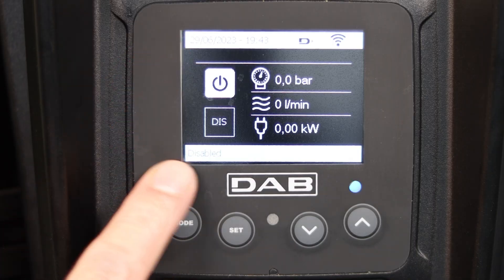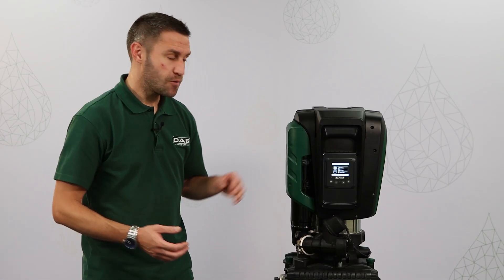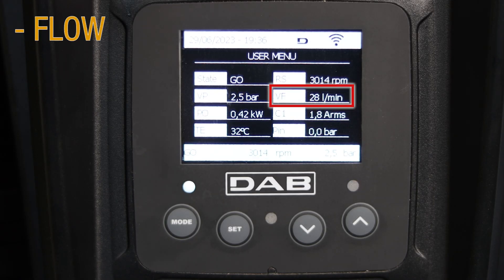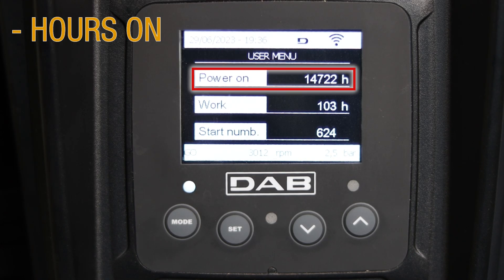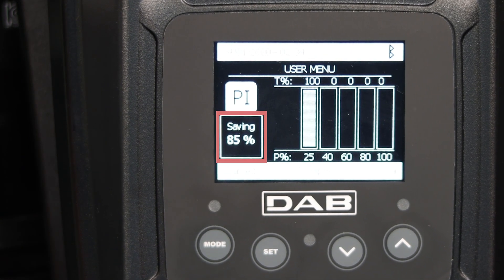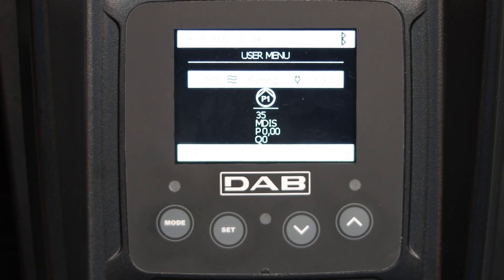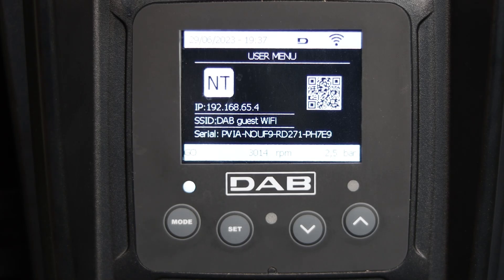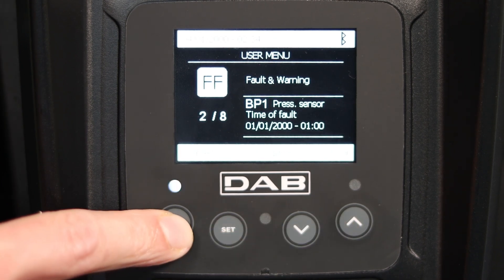Unveiling Pump Information Other Pumps Can't - Esybox Max Quick Tips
What is your pump telling you? Do you have all of the important information necessary to understand if your pump is working at its optimum for your application? In this video we show you how the Esybox Max can do that.

When we started to think about Esybox Max we asked ourselves how to manage the evolution of the Esybox range. It was clear from the very beginning, it could not just be something bigger. We felt we had to bring forward the path of evolution, completely changing the rules of the game for booster sets in residential & commercial buildings. Esybox Max is the outcome of listening to and communicating with many different people who will be in direct contact with the product.

Esybox Max is the Future of Booster Set Technology.

If you enjoyed this video we would love a LIKE.

👍 HELPFUL LINKS  👍

To learn more about Esybox Max including it’s other features and benefits click here ⯈

For over 45 years, DAB has been a main player in the sector of technologies for the movement and management of our most precious resource, water. DAB offers technological solutions capable of ensuring reliability and efficiency, and optimising energy consumption in domestic and residential, civil, agricultural and irrigation applications.